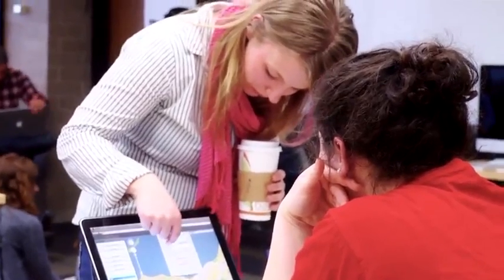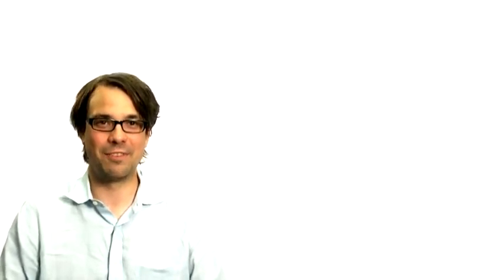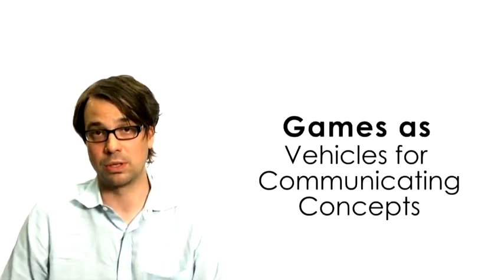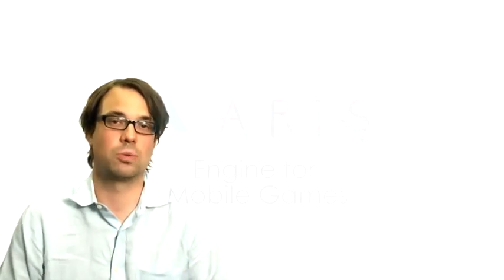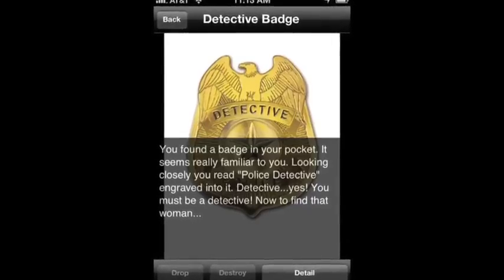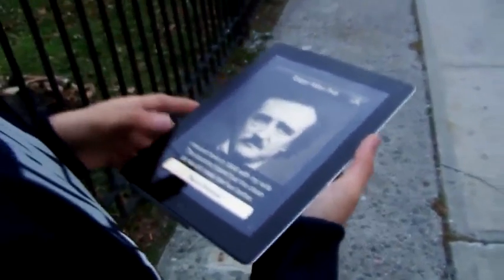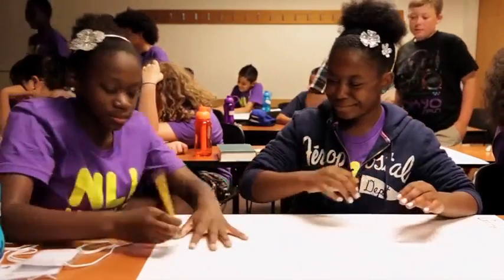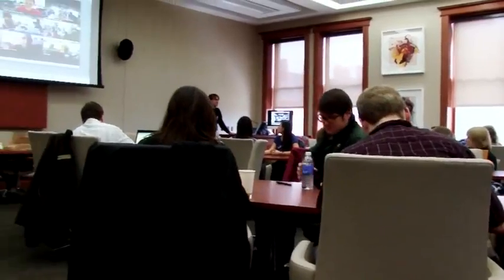[Video Games & Learning] Week 2. Video 5/10 (Gagnon)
Situated Learning & Place Based Games (David Gagnon)